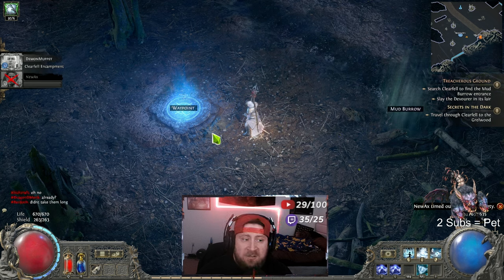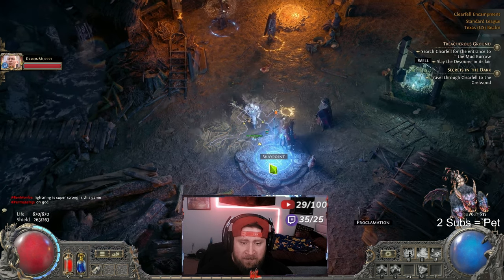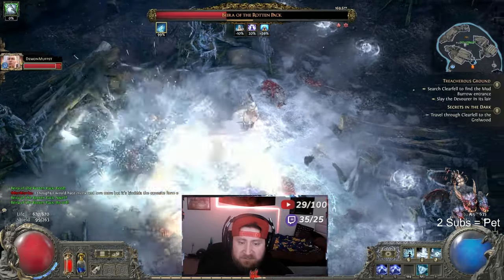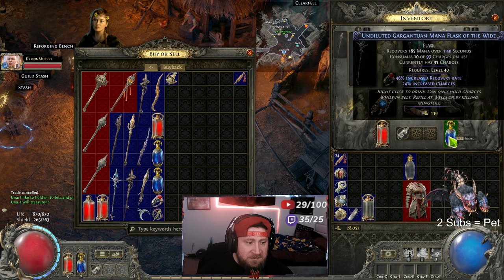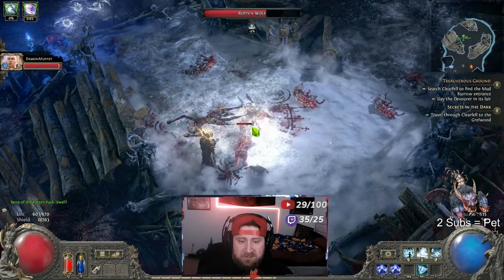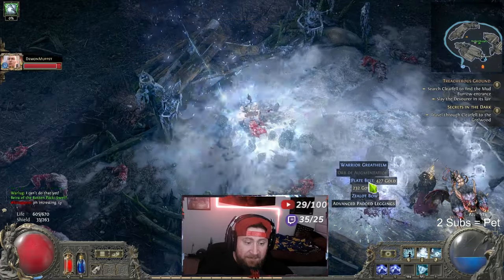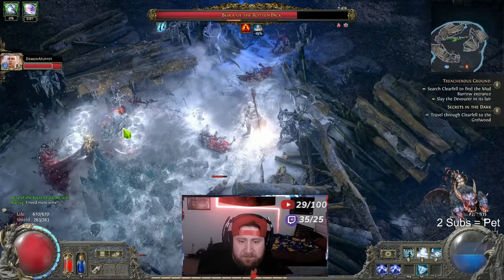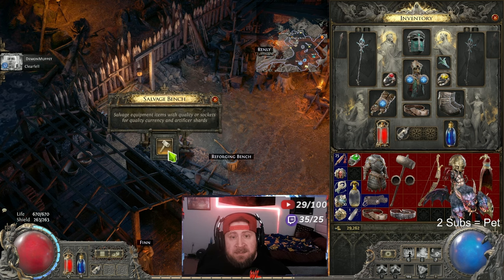Path of Exile 2 EARLY GEAR FARMING GUIDE Early Access!